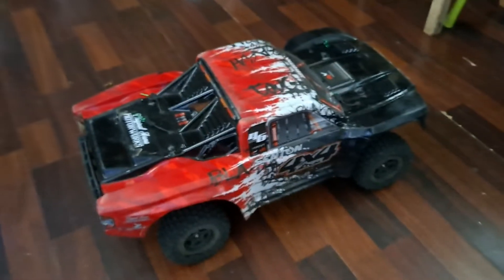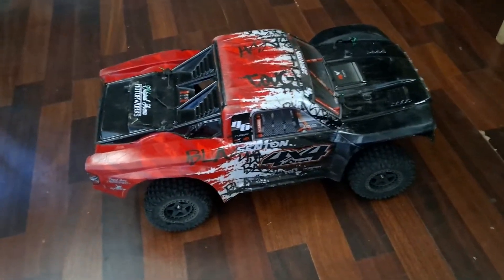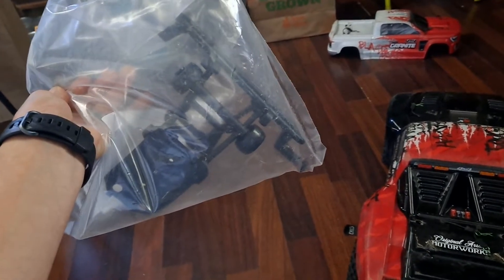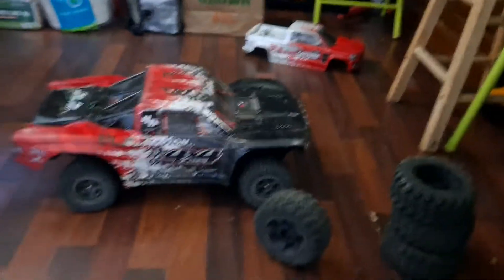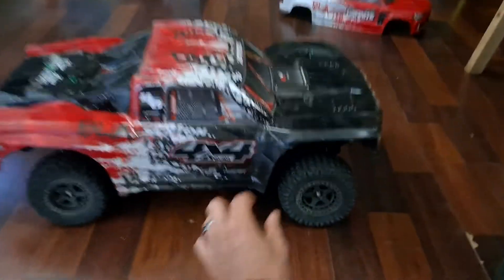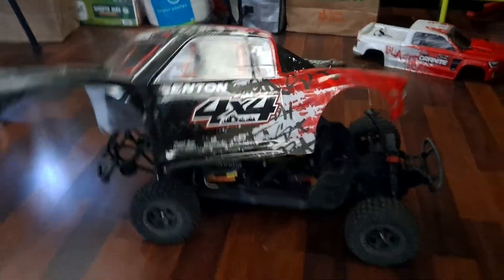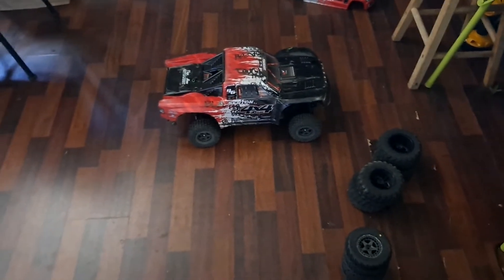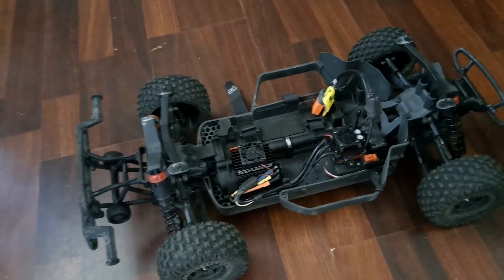arrma senton 3s blx upgrades and shop talk new motor stock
just a little chat about my thoughts and a few upgrades that I have done that I fill has helped out the overall performance of the senton 3s